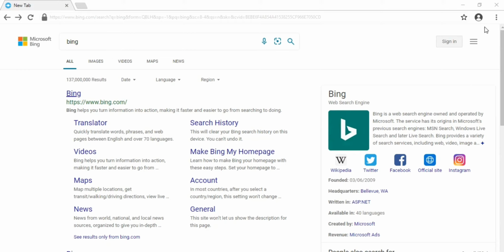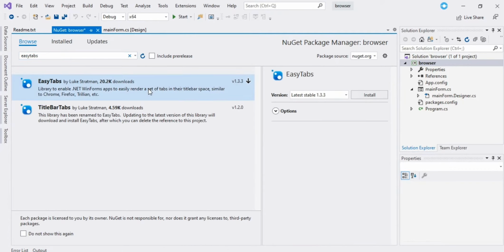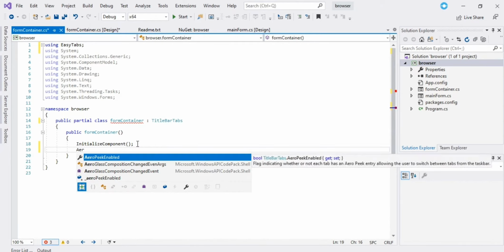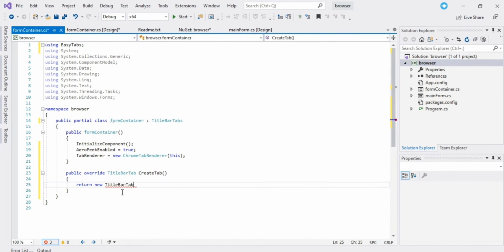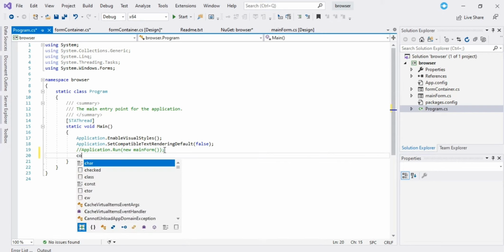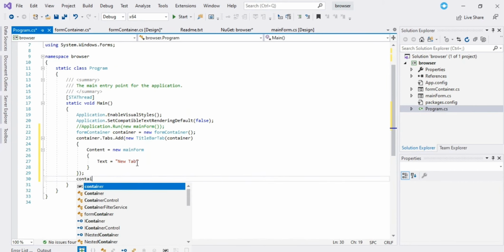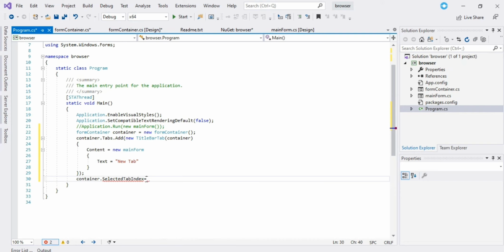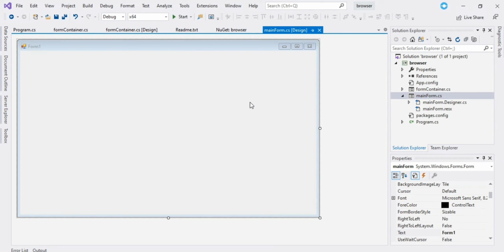Visual studio - Modern Browser tabs